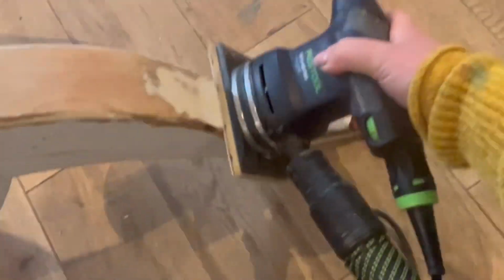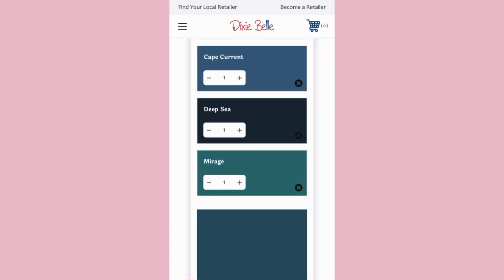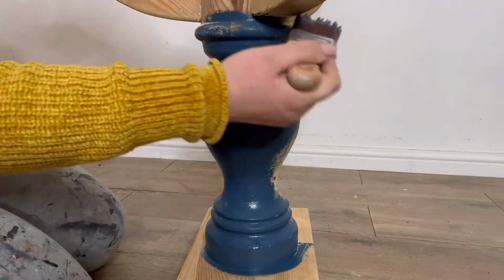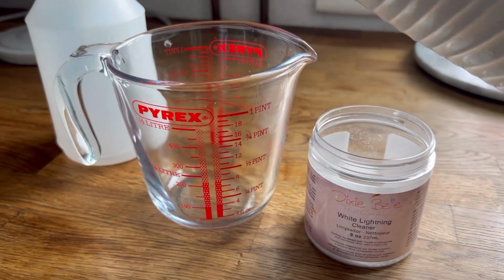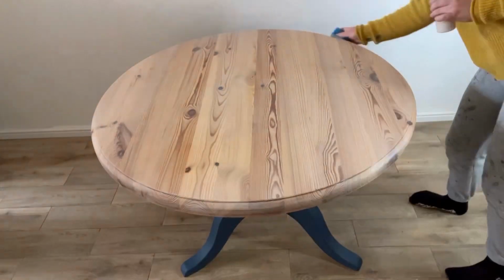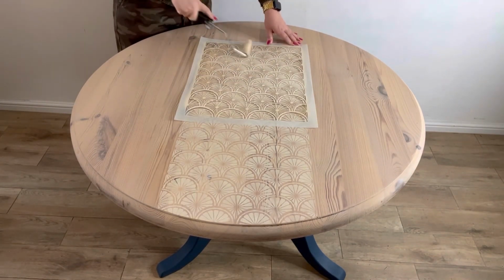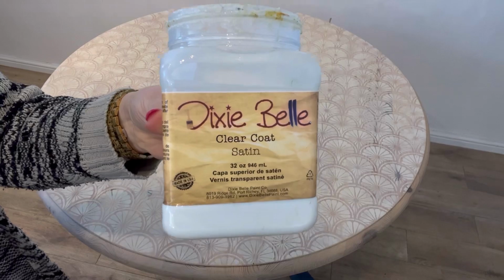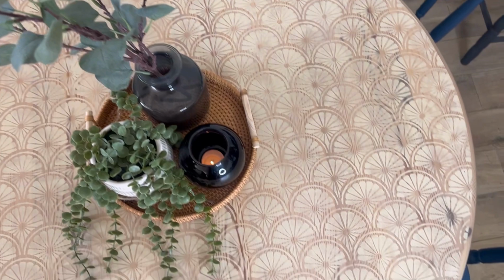How to create a custom paint colour - Rustic Farmhouse Dining Set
Here we show you how to use Dixie Belles colour lab to create your very own perfect colour mix. We then use this bespoke blue to transform a rustic pine farmhouse style table and chairs, with a special stencilled table top. Interior furniture DIY made easy!